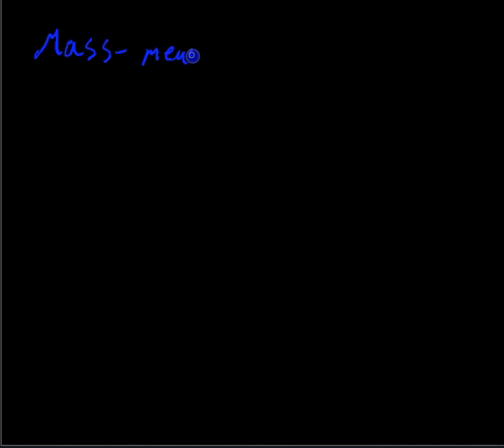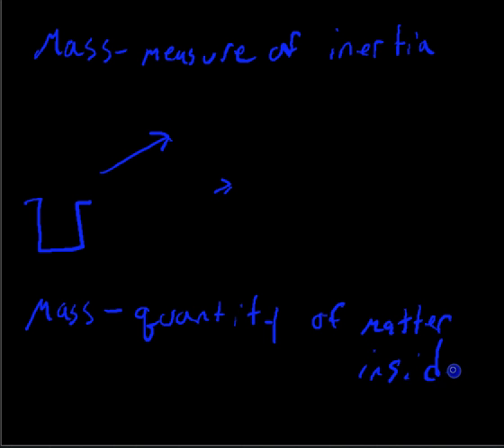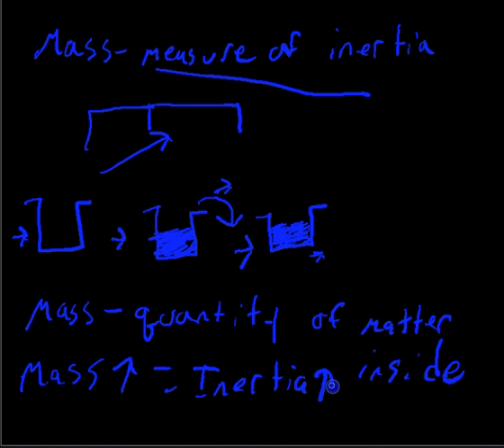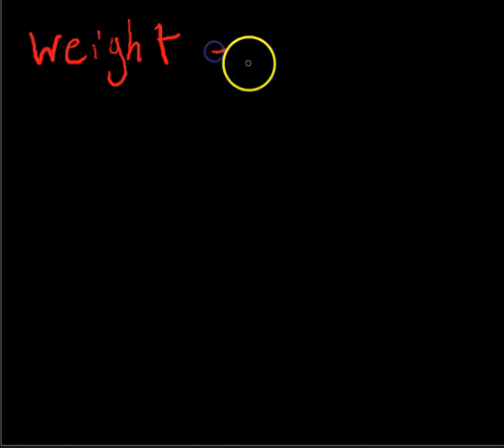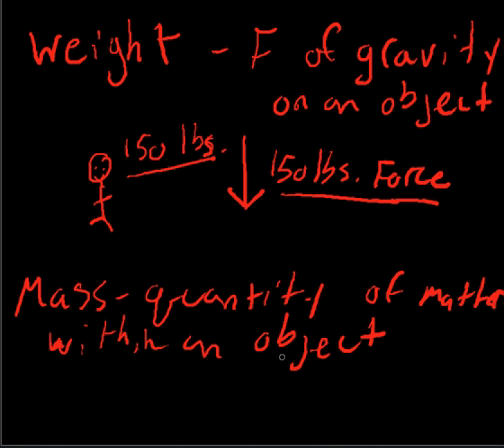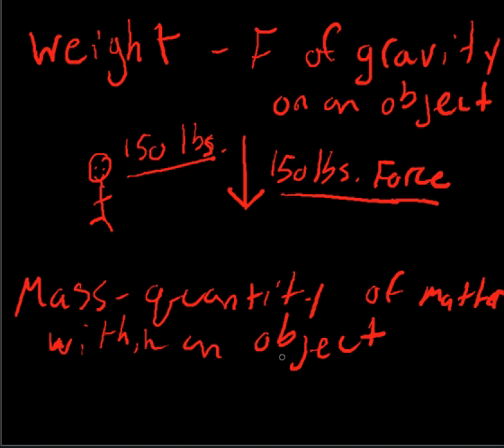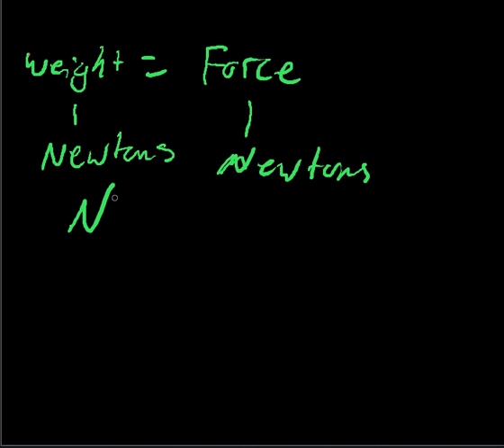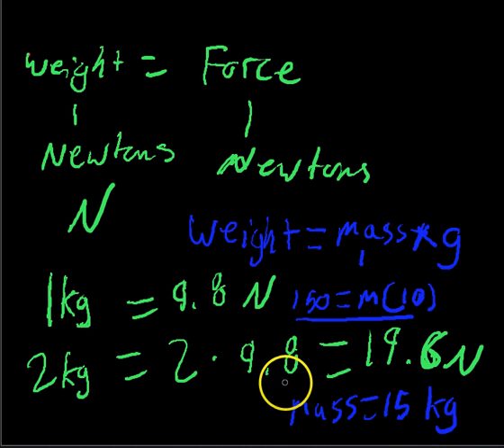Chapter 4: Newtons 1st Law Part 2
Delving deeper into Newtonian motion